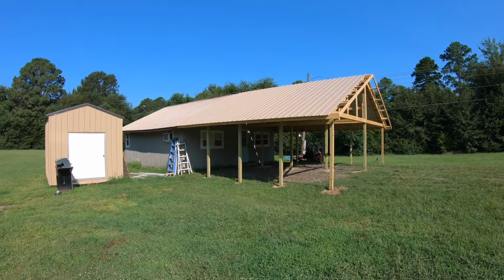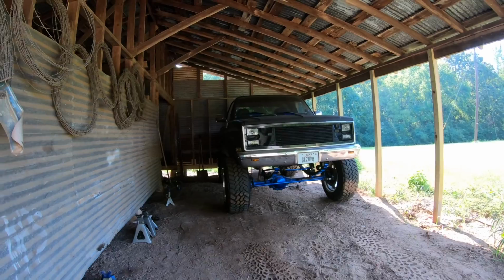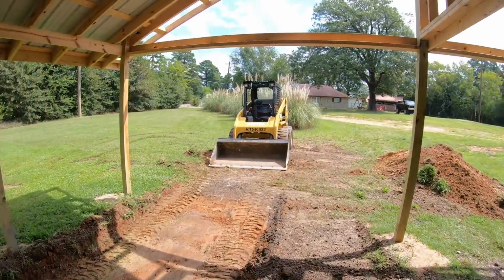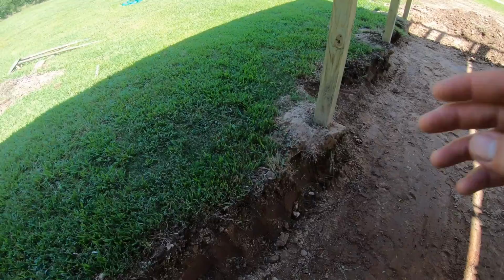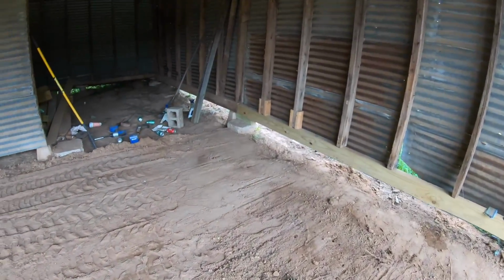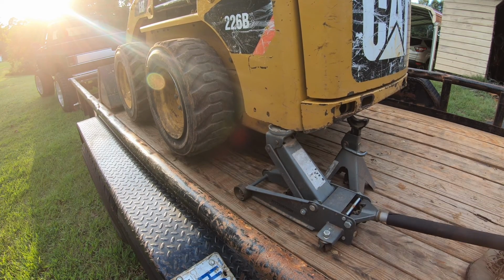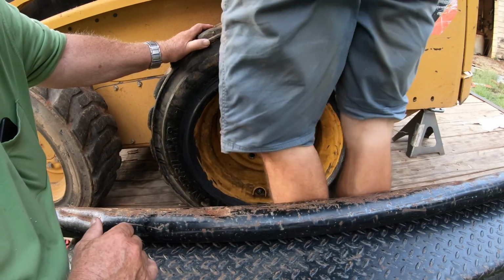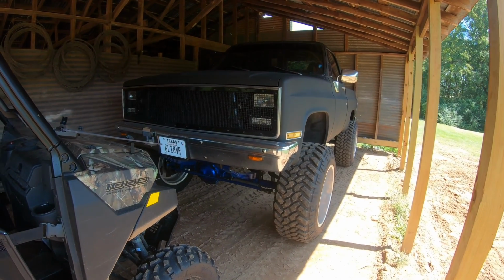CUMMINS Squarebody, First Tow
I needed to get a skid steer to do some work around the place. I decided this was a great opportunity to use the 12 valve swapped squarebody. It was a short haul, but nonetheless I'm happy with how the truck tows.